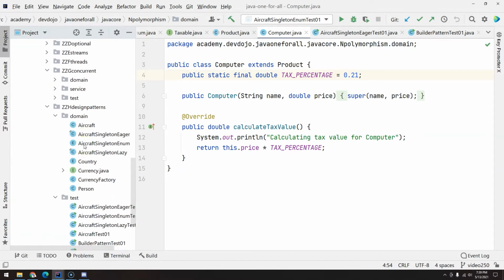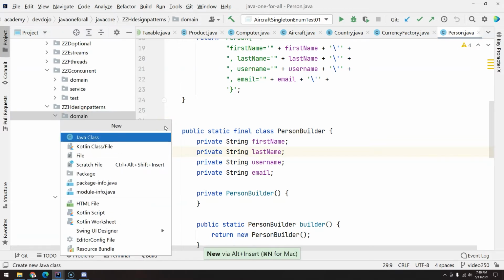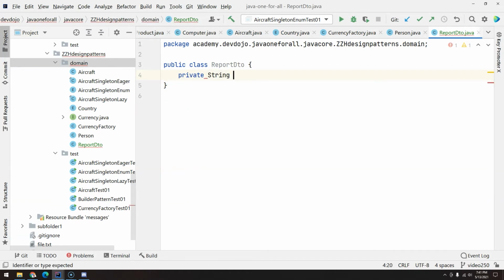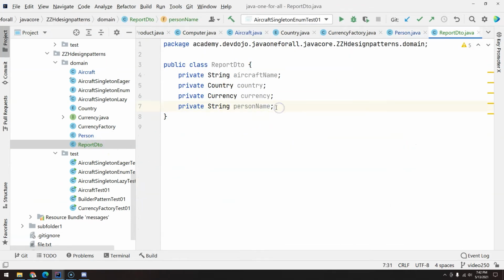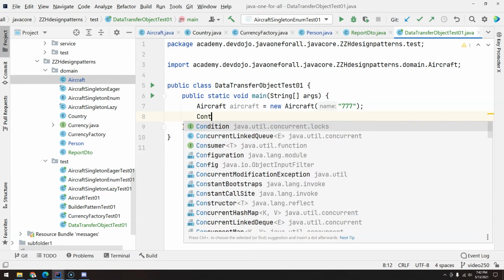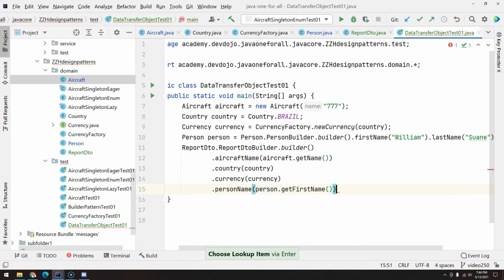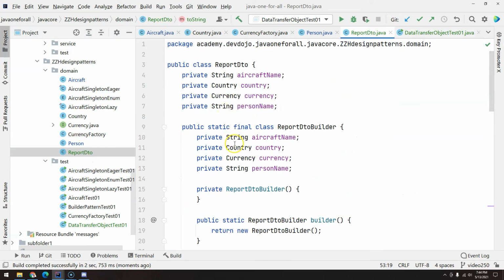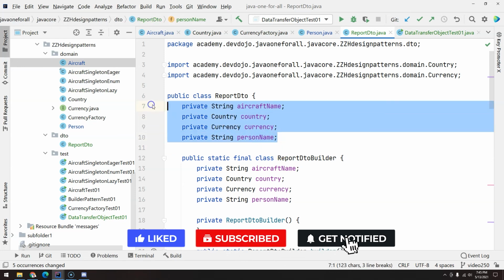251 - Design Patterns pt 06 - Data Transfer Object